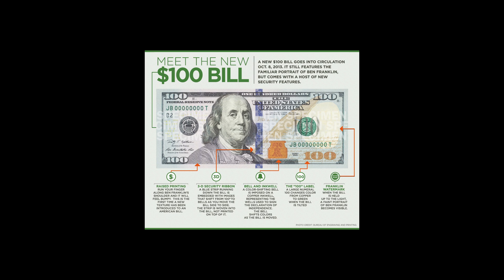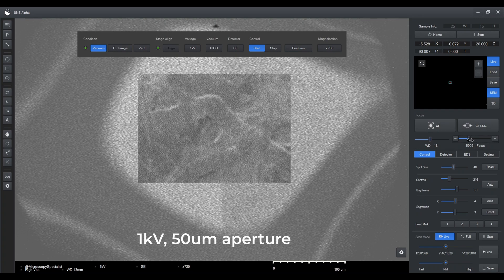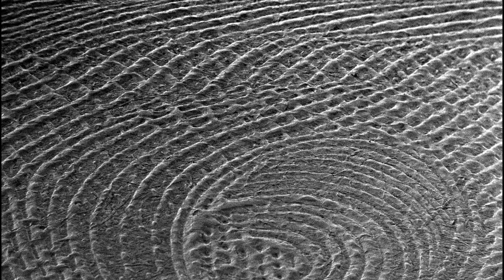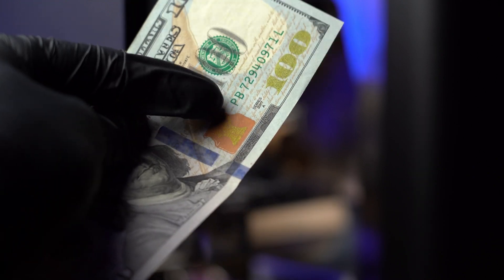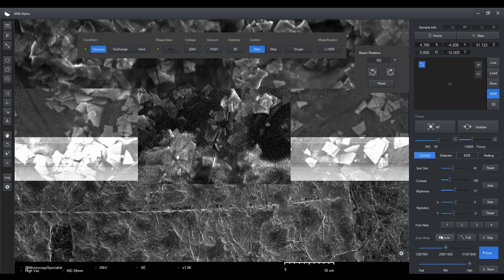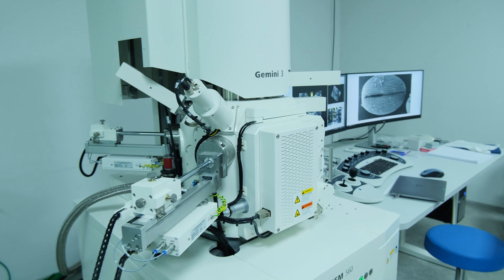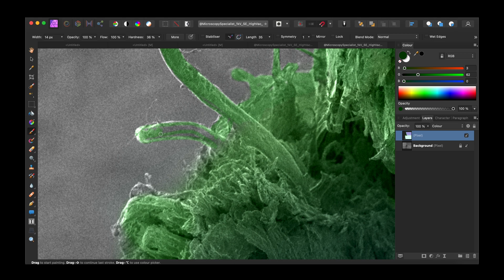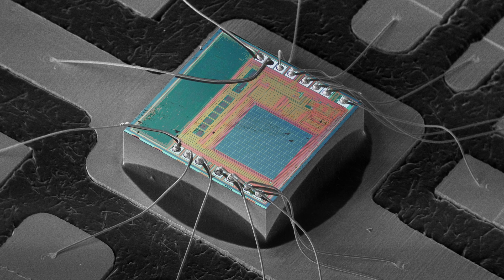$100 under electron microscope (SEM)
Have you ever seen 100 USD note under the scanning electron microscope? I'll show you in this video!

Science / Education / Lifestyle and How-to!